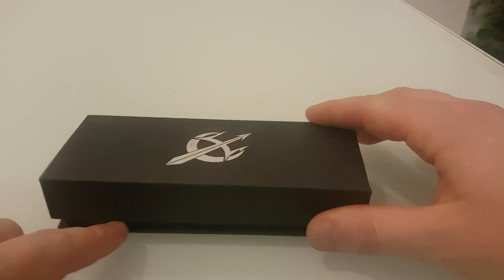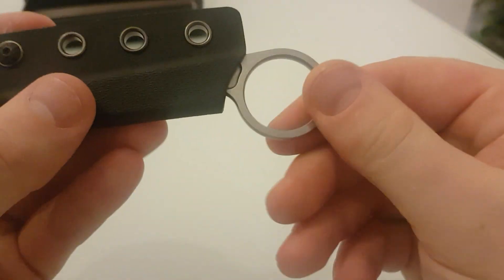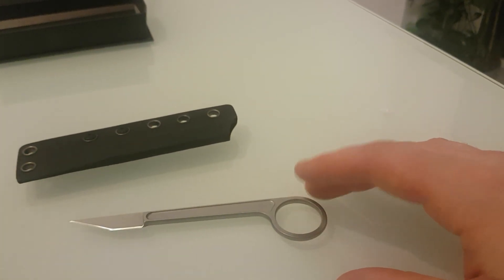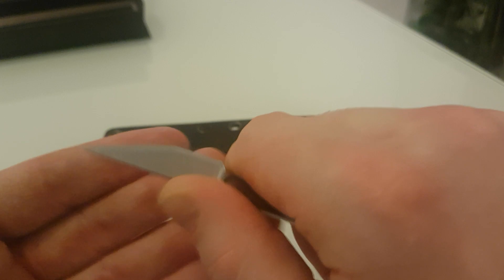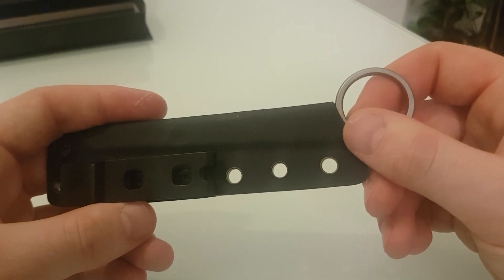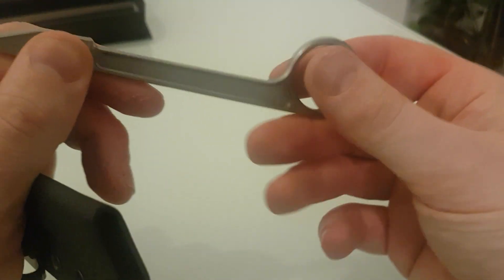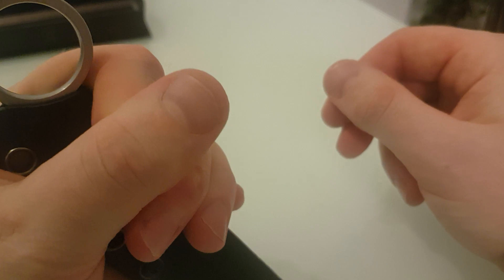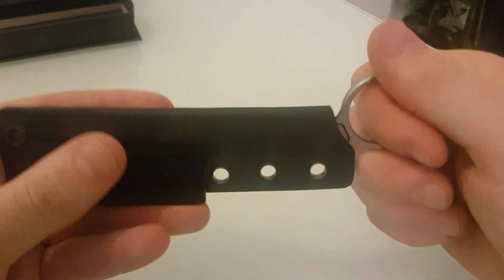Bastinelle Picoeur clone- Dhgate/Multifunctional Outdoor Camping Household Mini-Letter Opening Tac..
I had no idea it was a clone, Id always recommend the original!
this would me a good 'troat knife' perhaps, Where LAW allows a good concealed self defence knife.